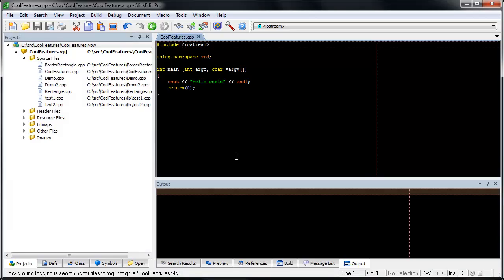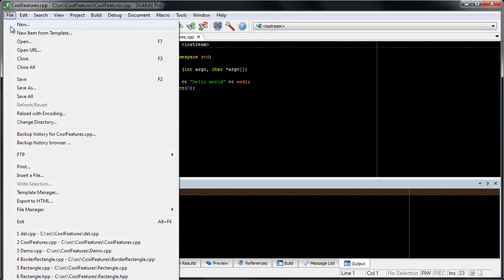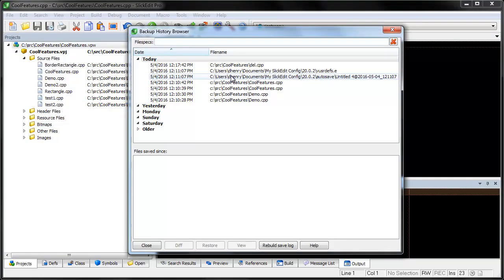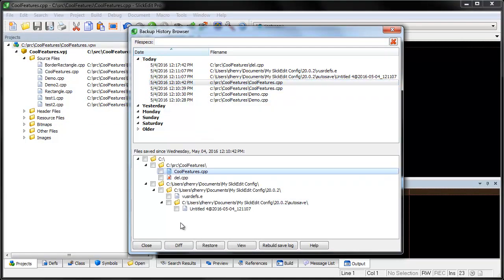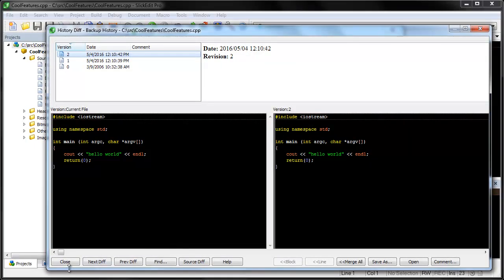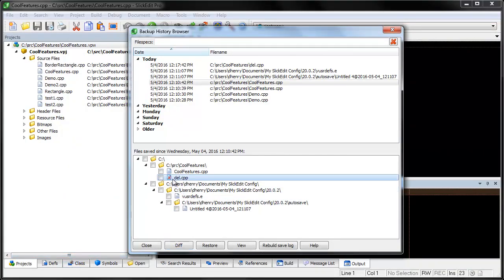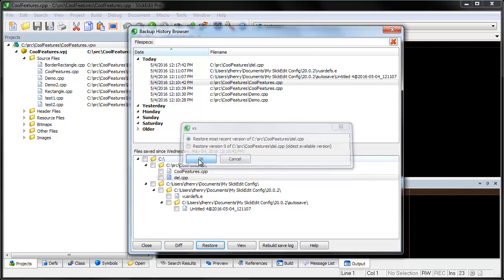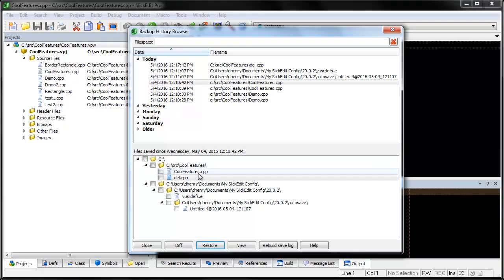SlickEdit - How to use the Backup History Browser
Demonstration how to use the Backup History Browser in SlickEdit.

The Backup History Browser allows you to see all the files that were backed up and when.  Should you accidentally delete a file, you can use this to restore it.